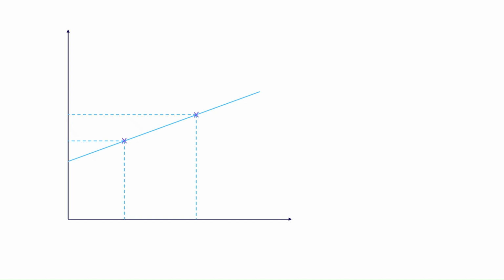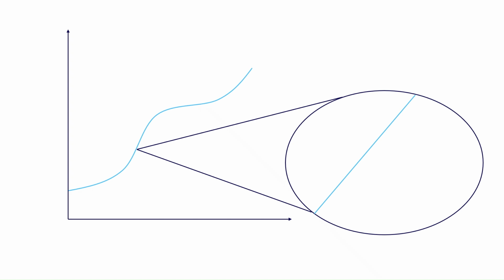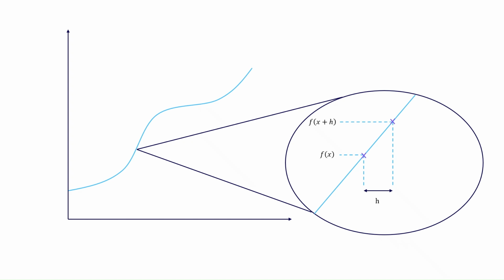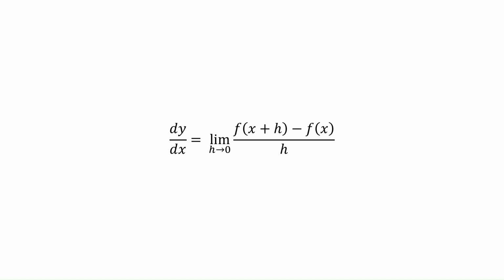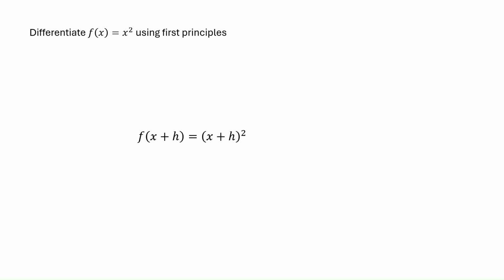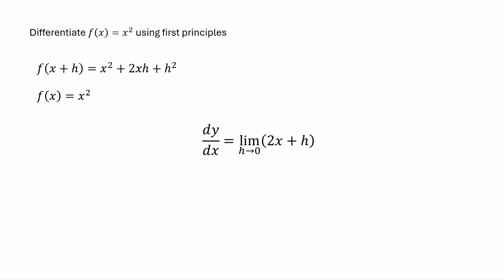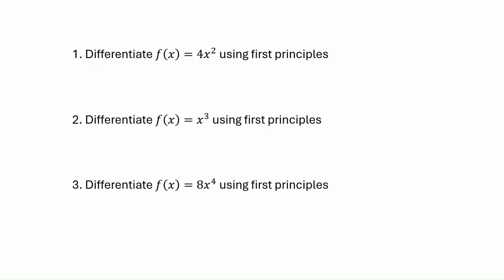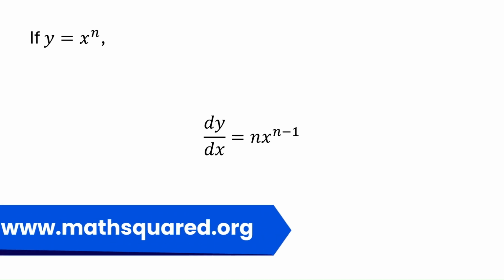A-Level Maths: Differentiation from First Principles (Explained Clearly)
In this short lesson, we introduce differentiation from first principles and explain the definition of the derivative using limits.

We focus specifically on:
- What differentiation represents
- The first principles definition
- Applying first principles to a simple example

This video is intended for A-Level Mathematics students studying Edexcel, AQA, or OCR, and is designed to build a clear foundation before moving on to differentiation rules.